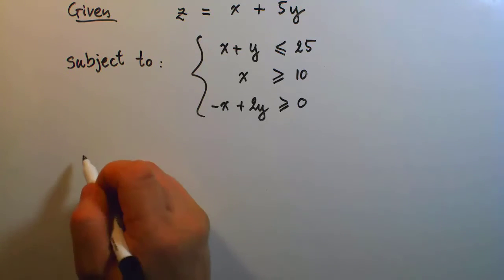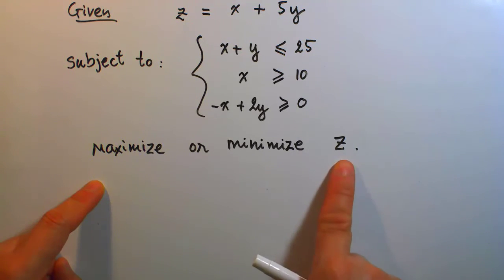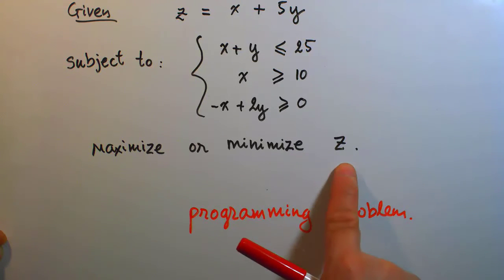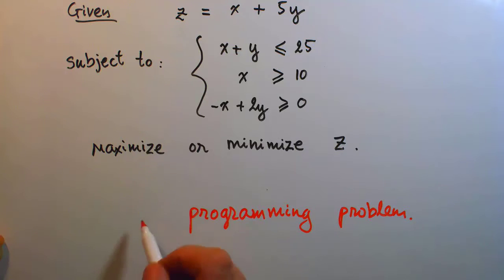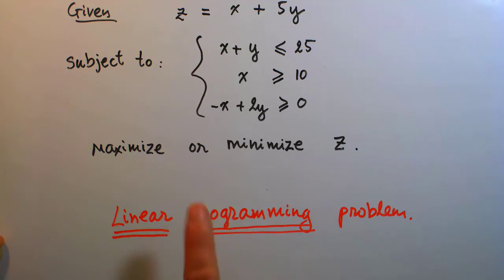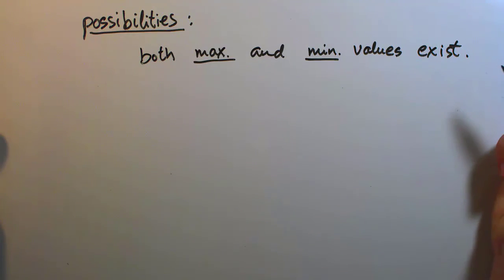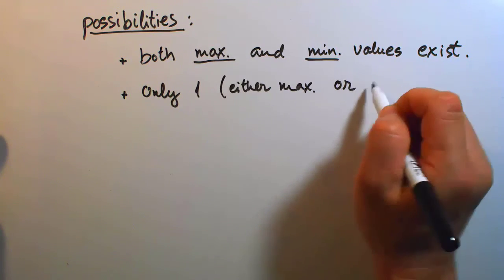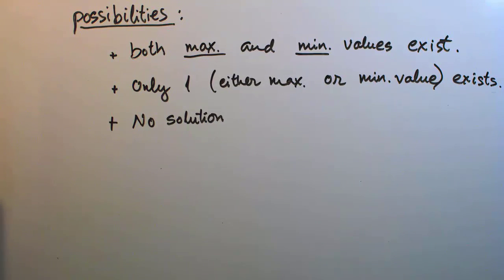LP (Linear Programming) Problem - Part III